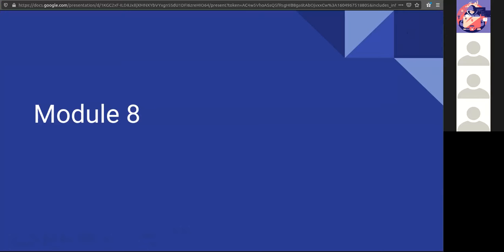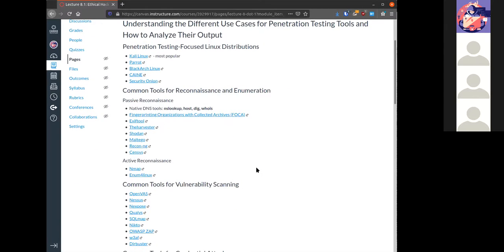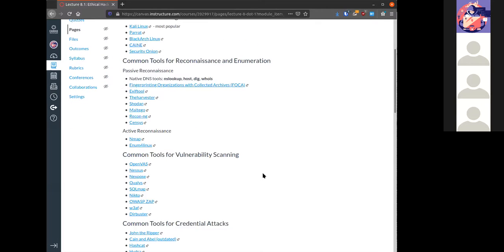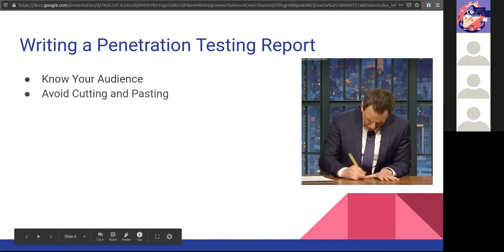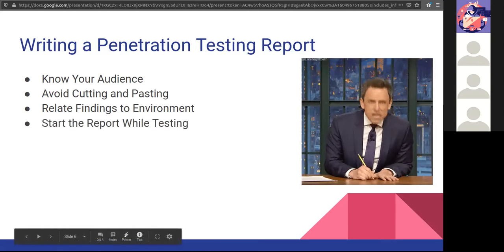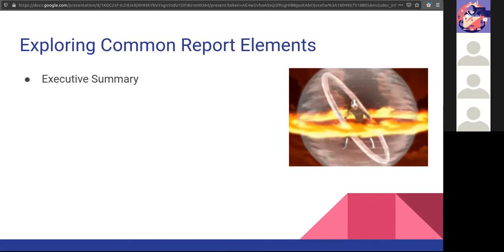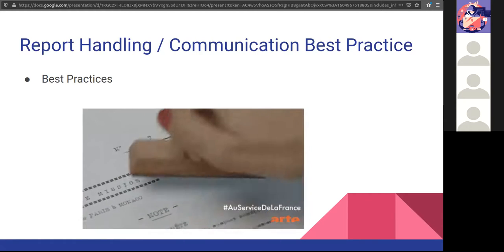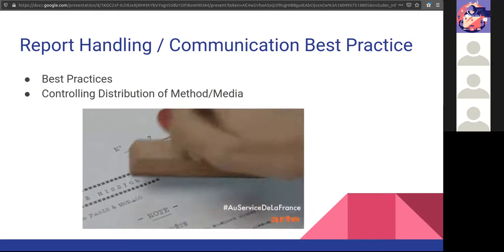Module 8 Lecture